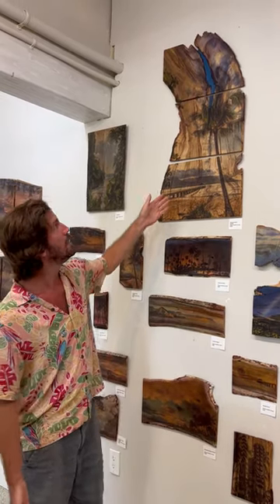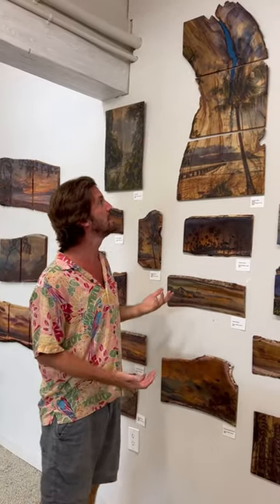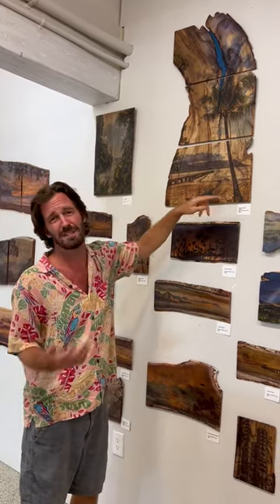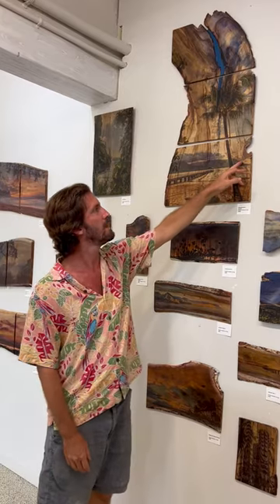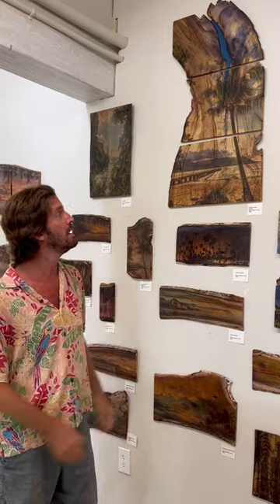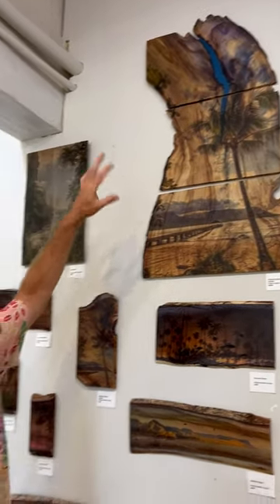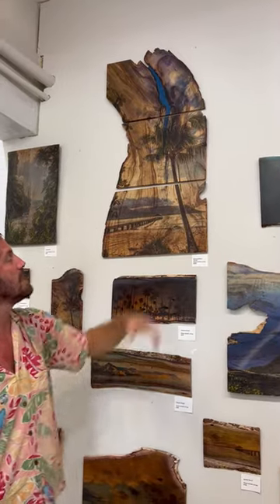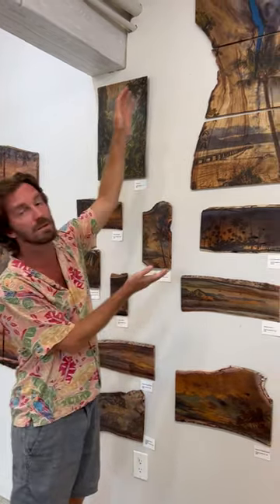Multi-Panel Wood Transfer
Vertical Triptych Multi-Panel Wood Transfer. This stunning photograph of Black Pot Beach in Hanalei was transferred onto a very unique piece of Koa wood from Princeville, HI, cut into three sections. The texture of this wood is very fun and different, making it perfect (and a bit more labor intensive) for a larger image. The photograph pulls you in with Abe’s favorite palm tree (which unfortunately is no longer there) in the foreground with Hanalei Pier and Makana the backdrop. Blue skies and wisps of clouds settle in nicely with the knot, puka and crack with blue enamel on the wood giving this piece lots of character.